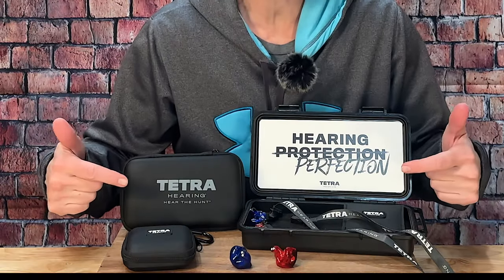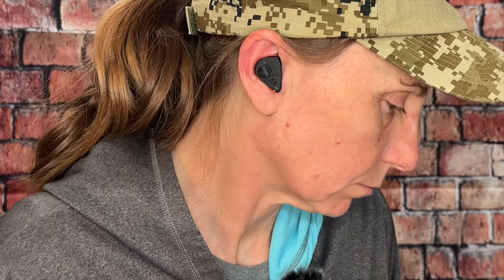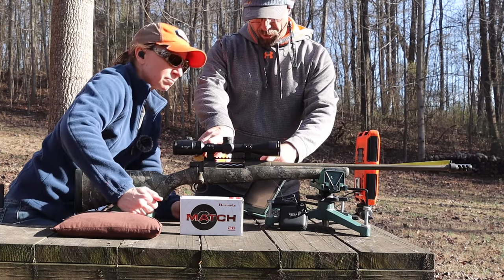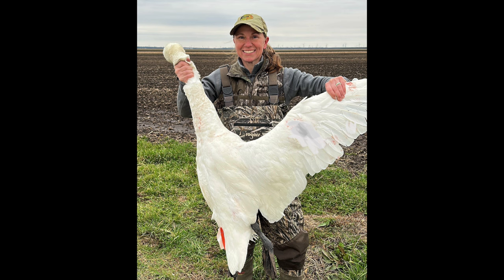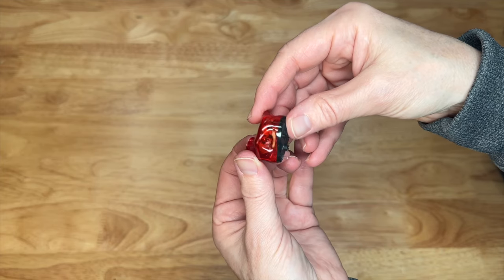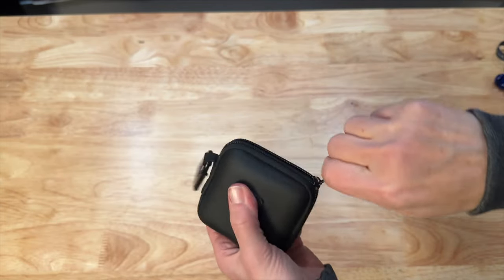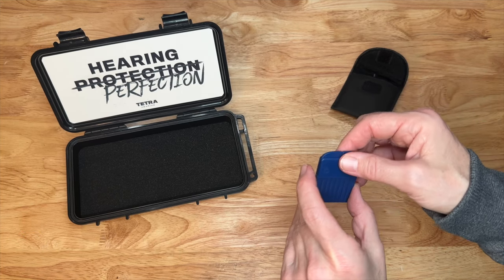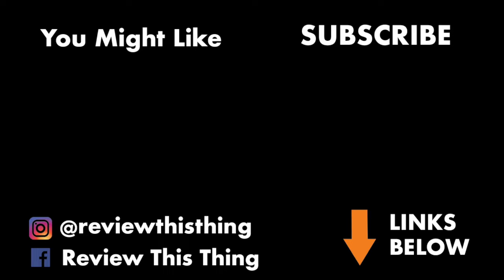Tetra Hearing Complete Review - Are They Worth The Money???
🔊 Dive into the world of unparalleled hearing protection with our comprehensive review of Tetra Hearing Custom Shields! Whether you're an avid duck hunter or a shooting enthusiast, safeguarding your hearing is paramount, and Tetra Hearing brings a revolutionary solution.

🎯 In this video, we explore the features and benefits of Tetra Hearing's custom shields, designed specifically for the rigors of duck hunting, turkey hunting, elk hunting, and shooting. Discover how these cutting-edge hearing protectors not only preserve your hearing but also enhance your overall shooting experience.

Start: 00:00
Fit: 0:59
As Advertised: 2:20
Construction & Durability: 6:39
Testimonials & Reviews: 9:13
Should you buy this thing?: 10:43

🤔 Are Tetra Hearing Custom Shields the right choice for you? Join us as we break down the pros and cons, share real-world test results, and offer our honest opinion on whether these shields are worth the investment.

👍 If you found this review helpful, don't forget to give it a thumbs up, subscribe to our channel, and hit the notification bell for more in-depth reviews on the latest gear for outdoor enthusiasts.